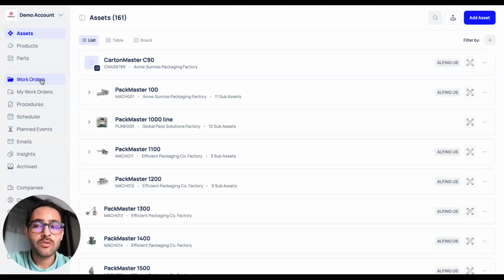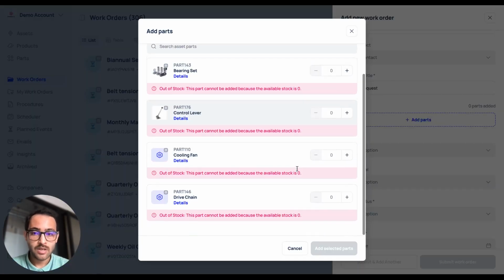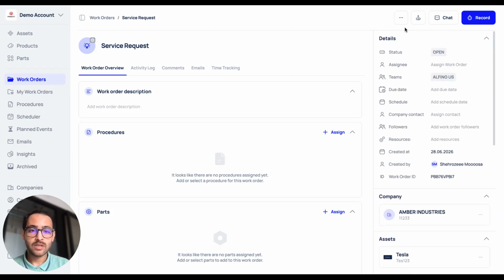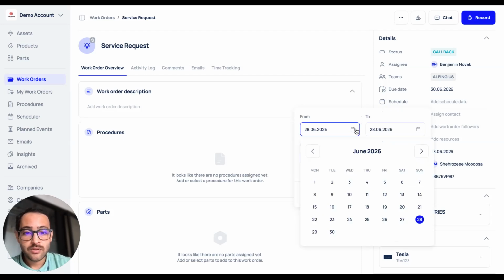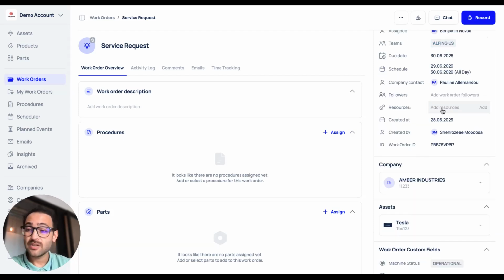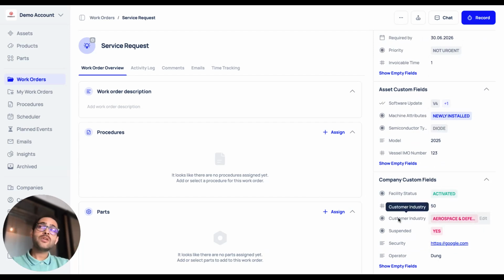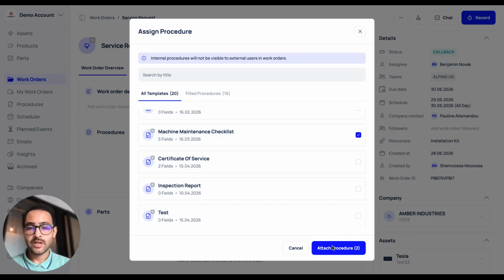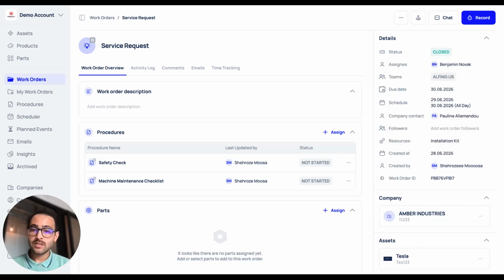Create and Assign Work Orders Effectively | Navigating Workflows in Makula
Still creating work orders manually, chasing technicians over email, or losing track of what's been assigned to who?

Makula lets you create structured work orders and assign them to the right people in seconds, with all the context a technician needs to get the job done.

In this video, you'll see how to create a work order, assign it effectively, and make sure nothing falls through the cracks from the moment a job is raised.

The result: work orders that move faster, with less back-and-forth and fewer missed tasks.